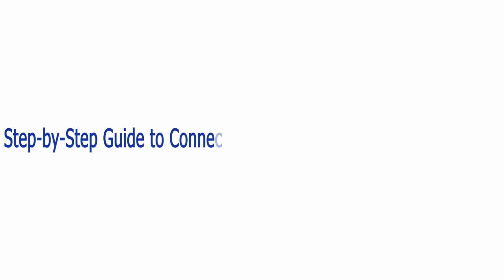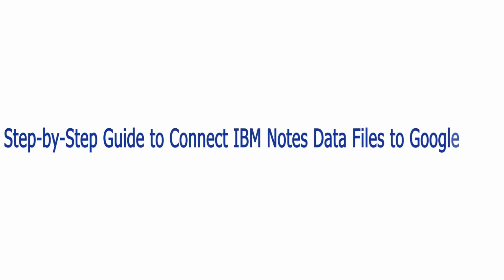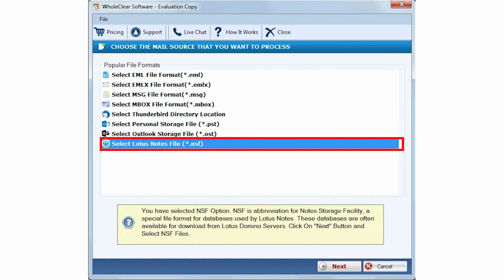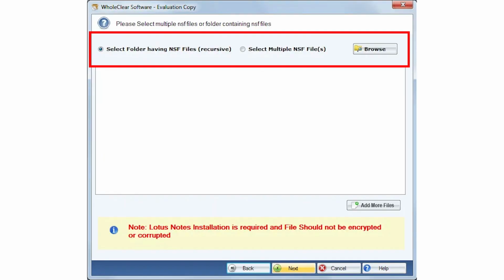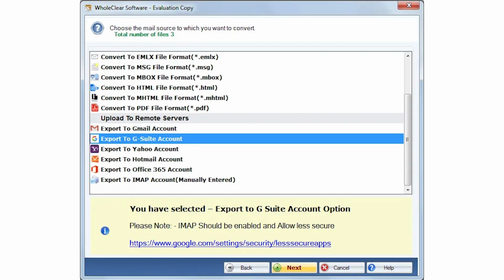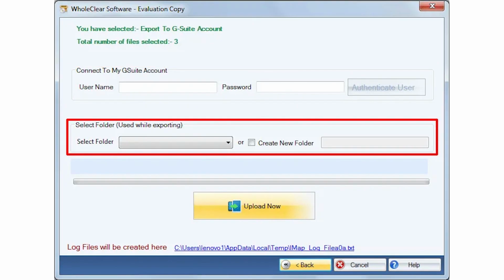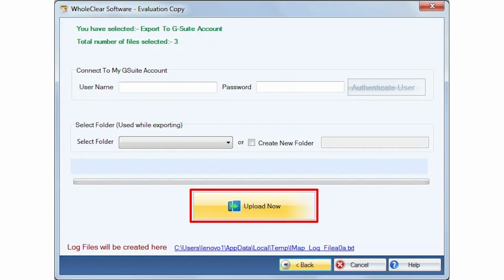WholeClear NSF to G Suite Converter - Best Way to Move Your NSF Files to G Suite Effortlessly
In this video, you will learn how to migrate Lotus Notes NSF files to Google Apps (G Suite) easily and securely.

If you are planning to move your IBM Lotus Notes emails, contacts, calendars, and attachments to Google Workspace, this step-by-step guide will help you complete the migration without data loss.

This method is suitable for both technical and non-technical users and ensures a smooth transition from Lotus Notes to G Suite. After migration, you can access your NSF mailbox data online anytime using your Google Apps account.

Watch the complete video to understand the NSF to Google Apps migration process in a simple and reliable way.